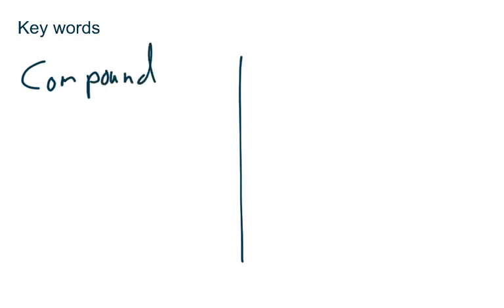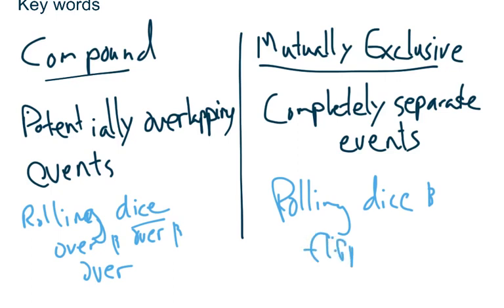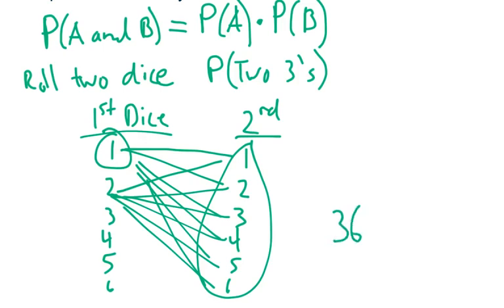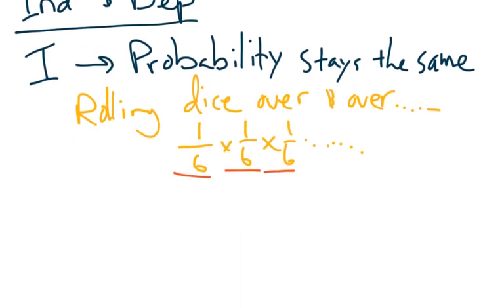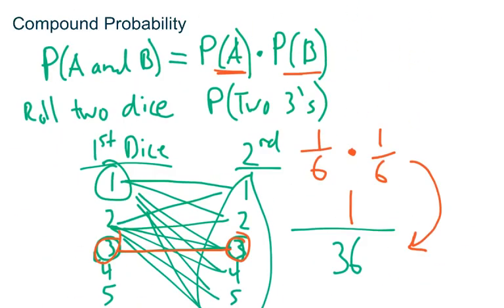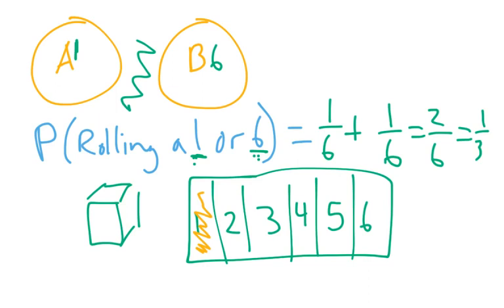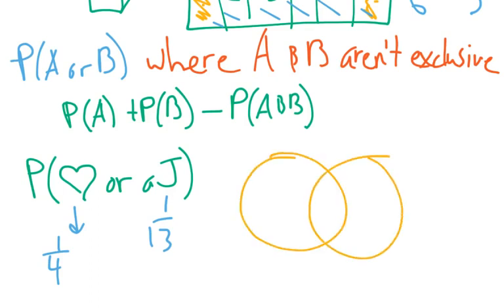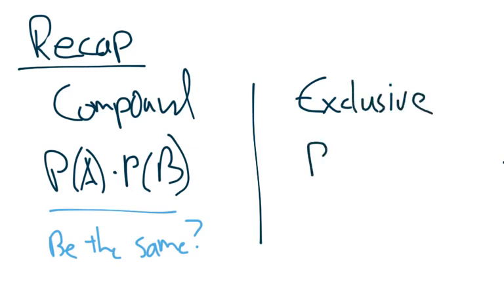Probability of multiple events